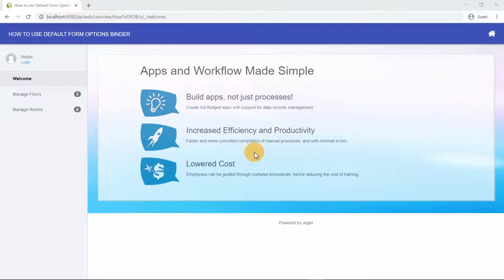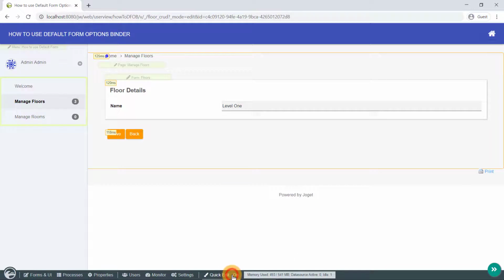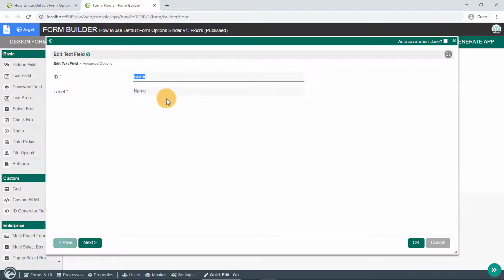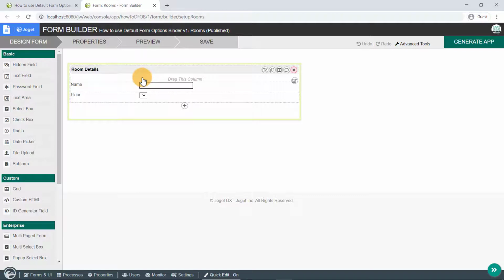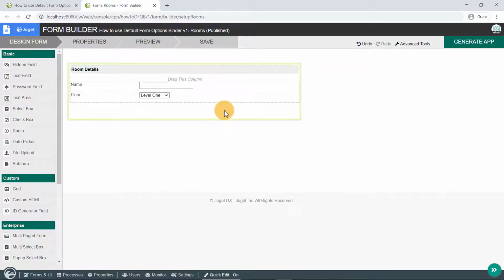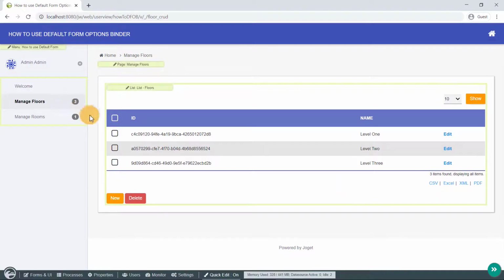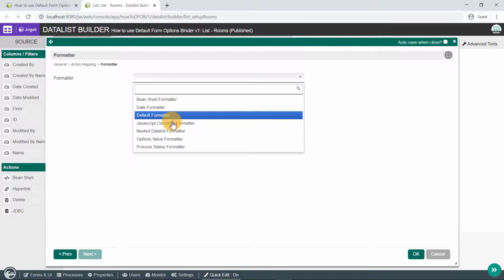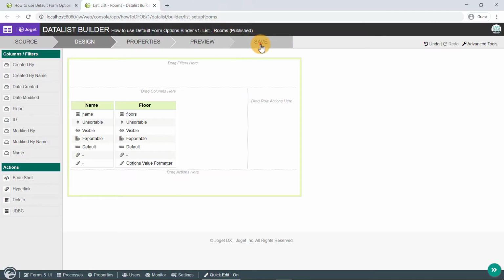How to use Default Form Options Binder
In this video, we're going to learn how to use Default Form Options Binder without coding using the Joget low-code/no-code platform.